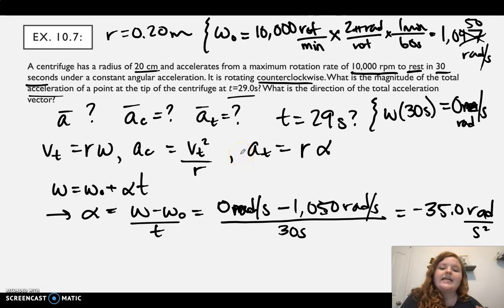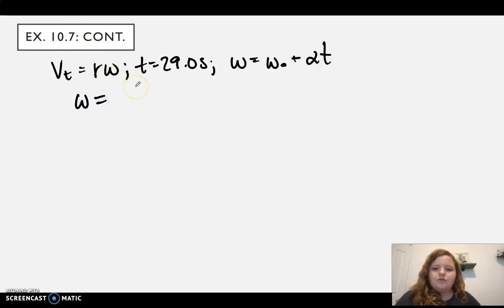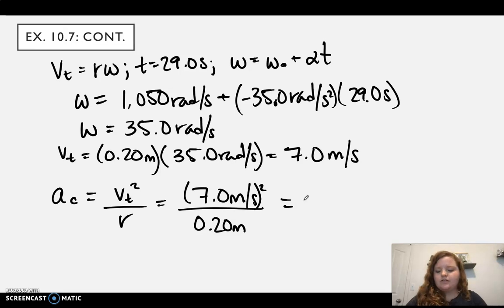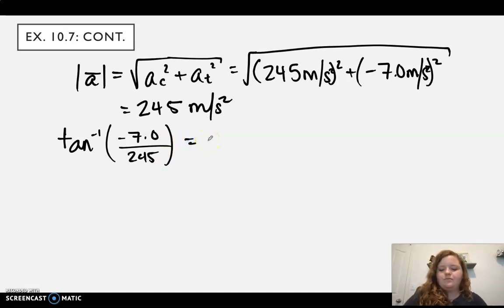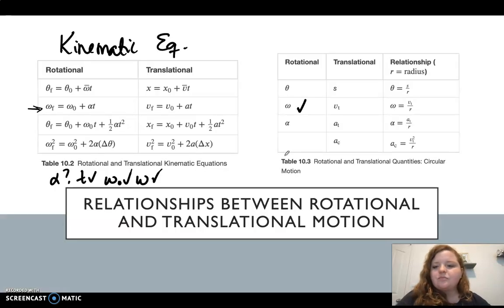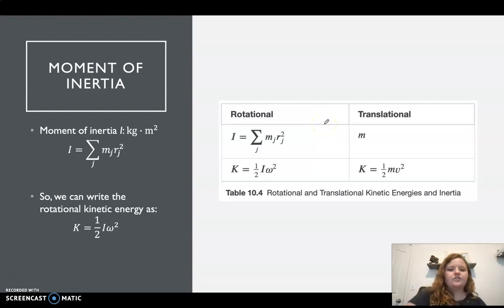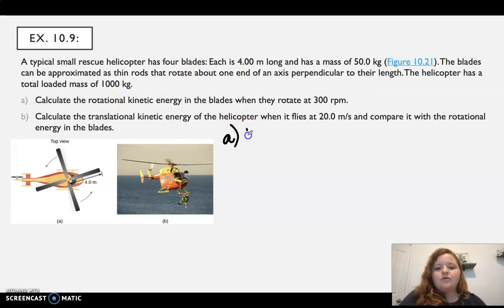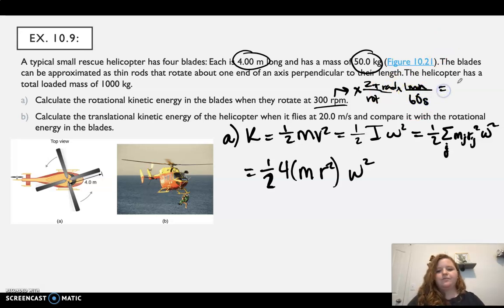Fixed Axis Rotation P5